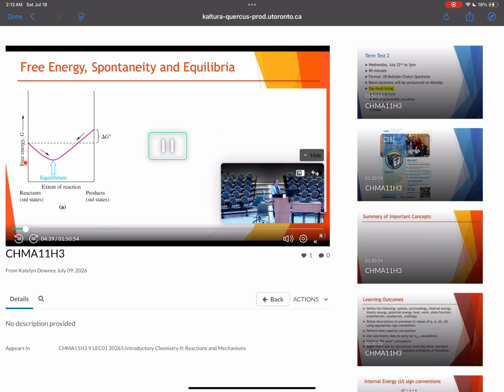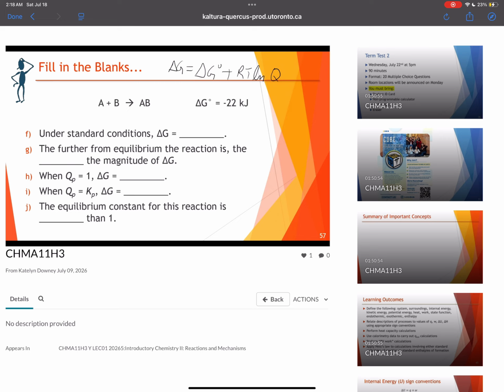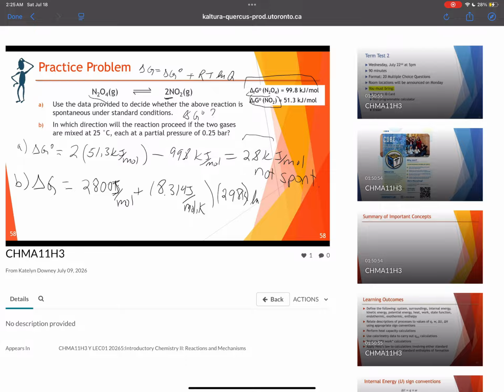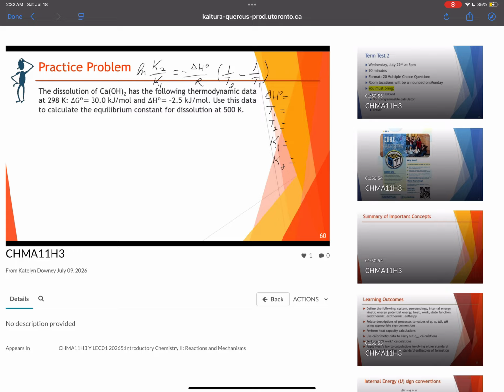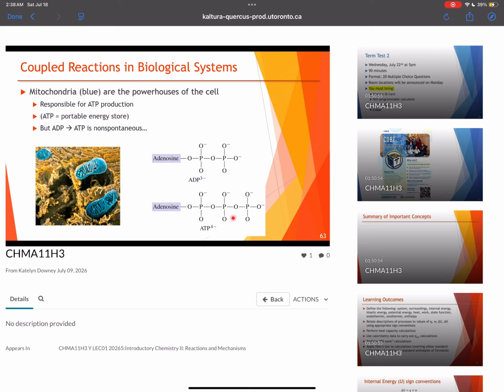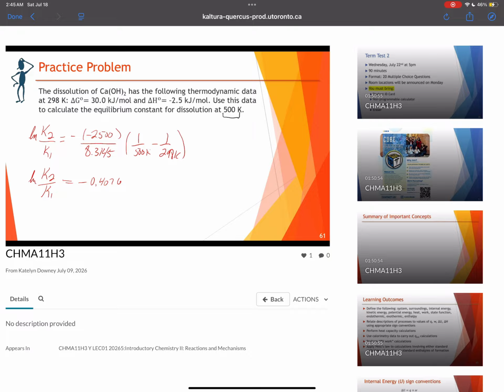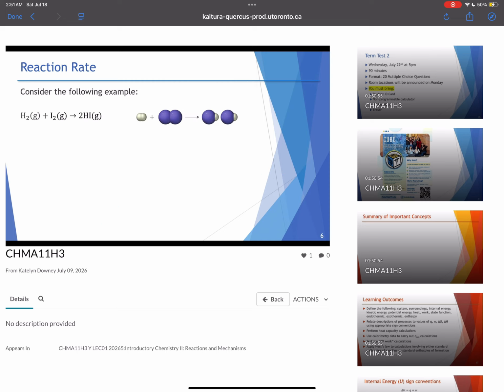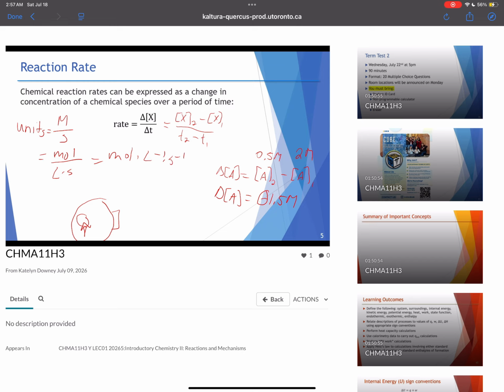July 18, 2026